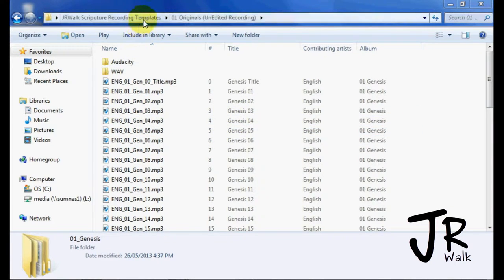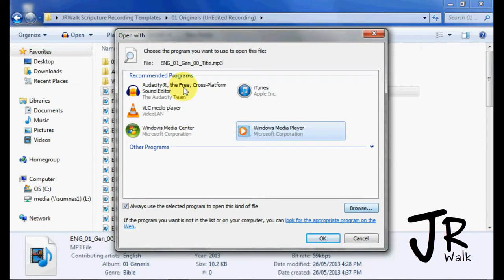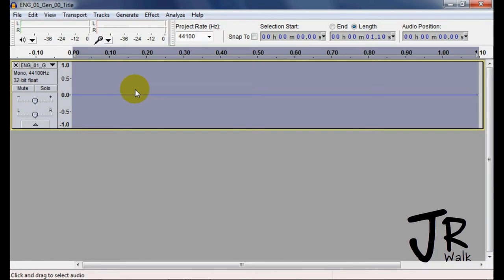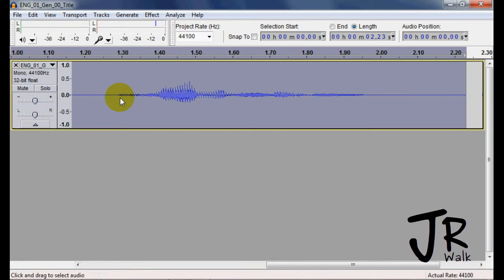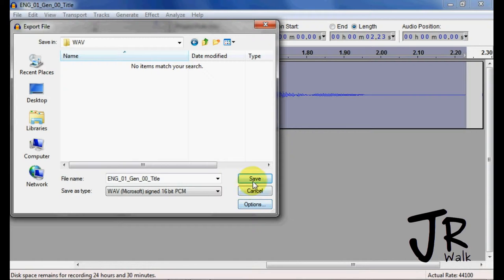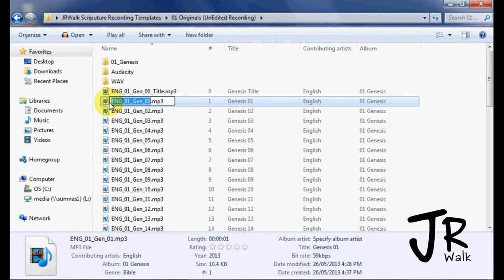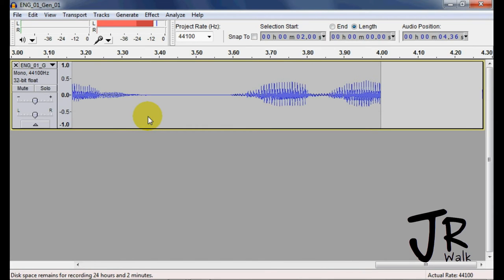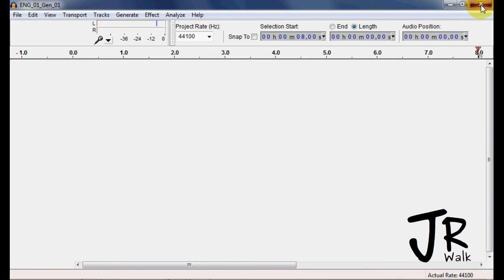04-06 Scripture Recording Template - Recording (JRWalk)